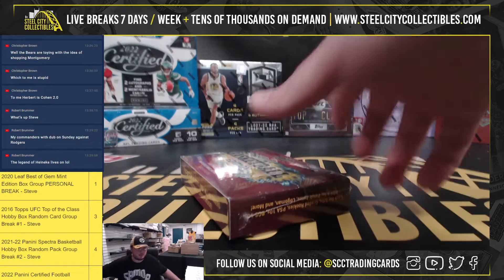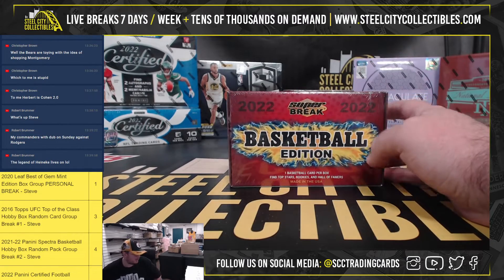2022 Super Break Basketball Edition Box Personal Break - Robert